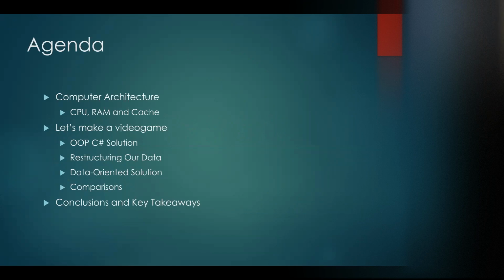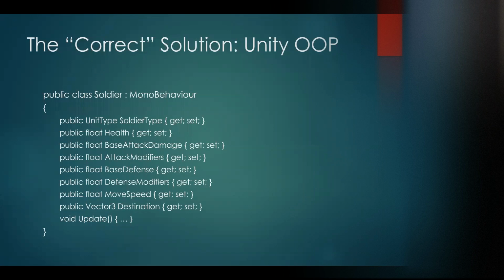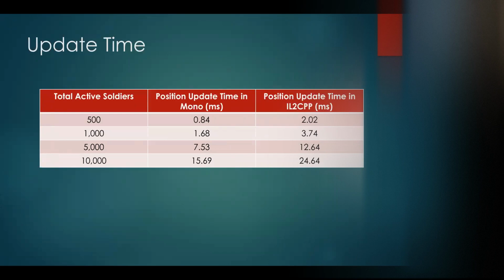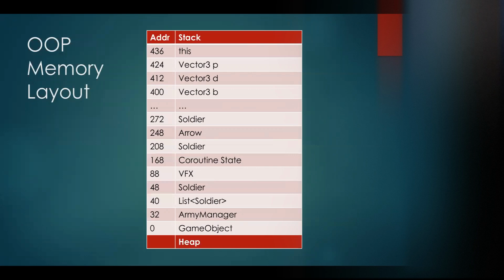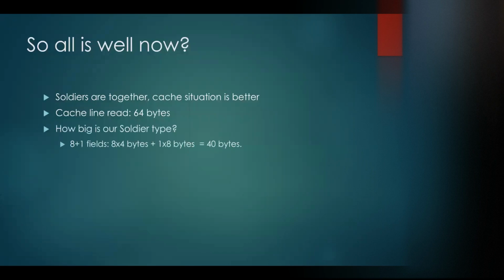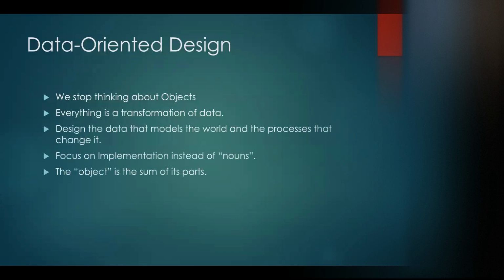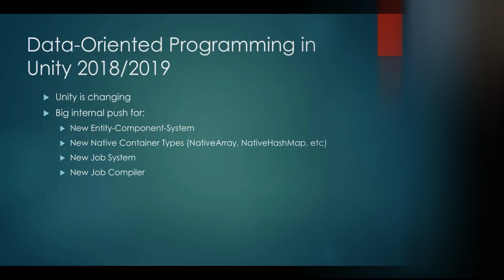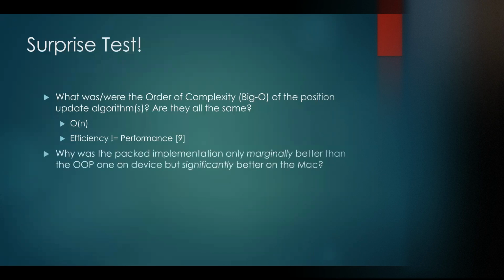Introduction to Data Oriented Programming (2018)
In this session I do a quick review of modern computer architecture and present the performance limitations of tackling a problem from an Object-Oriented Programming perspective. Then I slowly work out a Data-Oriented solution.

Please excuse the bad audio and background noise. It improves at minute 8:00.